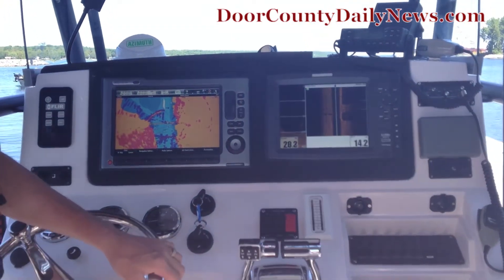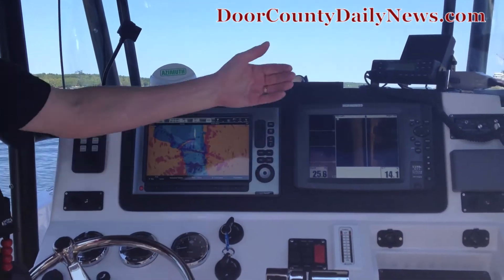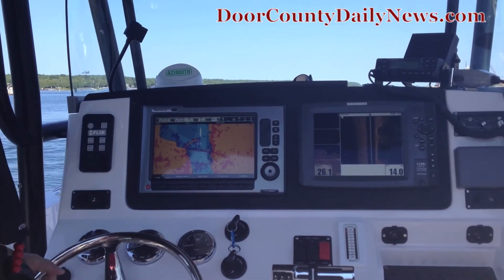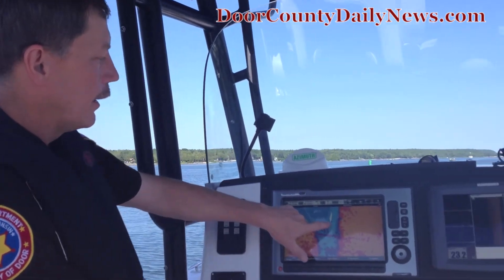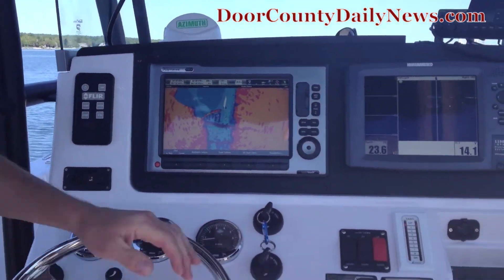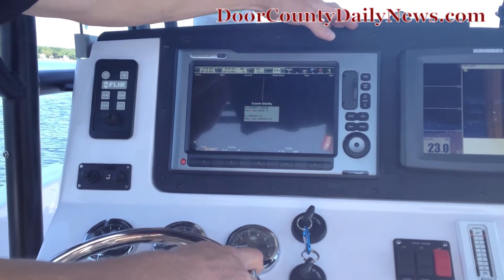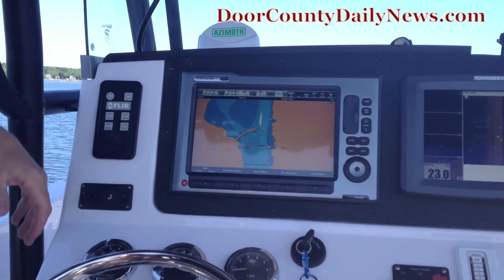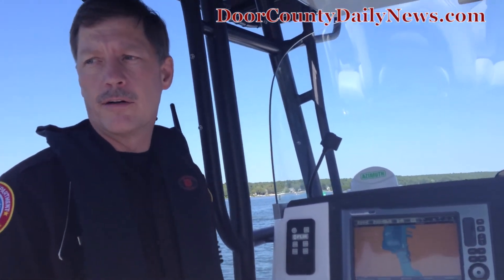Door County Sheriff Patrol Boat Technology Feature Walkthrough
Lt. Jeff Farley and Sgt. Brad Moe give us a brief demonstration of some of the sophisticated technology underneath the Door County Sherriff Department's new 29 foot Donzi patrol boat. Head over to DoorCountyDailyNews.com for the full story.